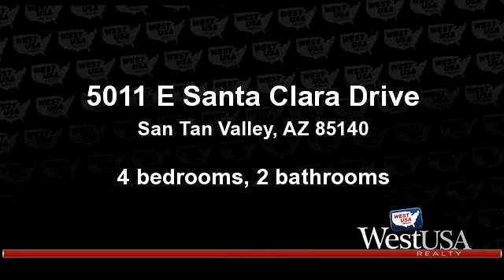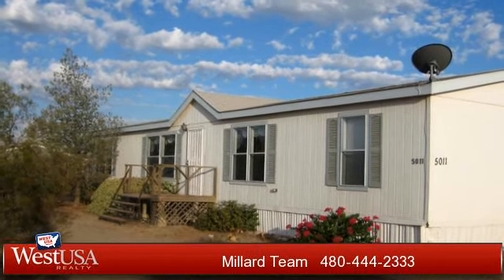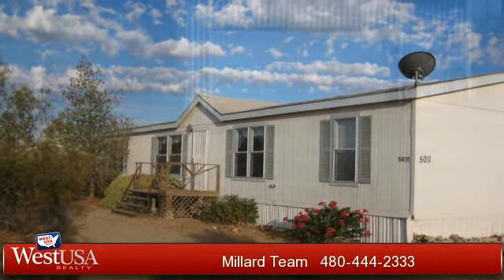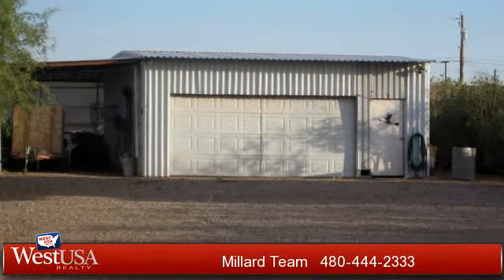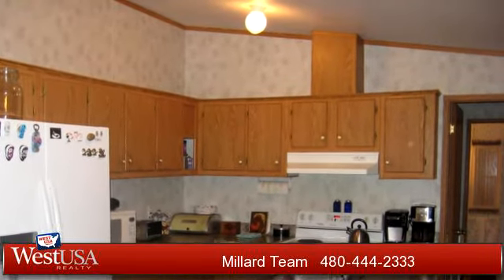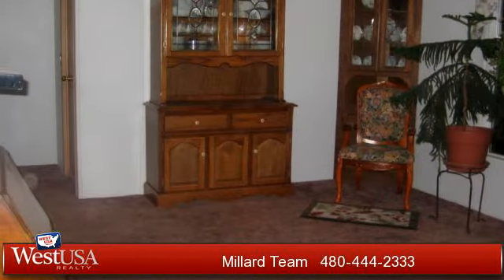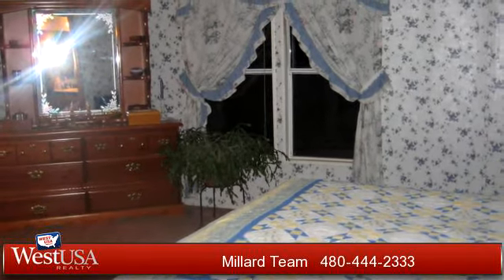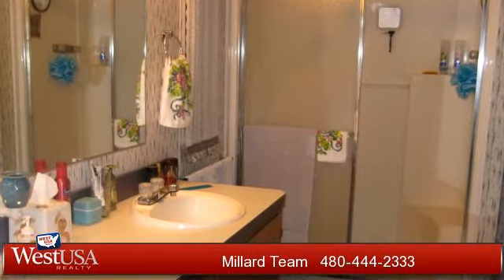Home for sale - 5011 E Santa Clara Drive, San Tan Valley, AZ 85140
SHARP 4 bedroom on 1.25 Acre horse property. 2 car oversized detached garage(24x36) Used as workshop/storage but can park 2 cars inside. PLUS covered carports to store boats, trailers, etc. Home is 1,782SF per builder. Split master BR, Handicap features include ramp to back porch & raised toilets. New A/C in 2012. New Hot Water Heater 2010. Private water and septic. Fully fenced lot with gate. NO HOA. Room for RVs, place for tots and toys.

Bedrooms: 4
Bathrooms: 2 bathrooms
Square Feet: 1782
Price: $149,000